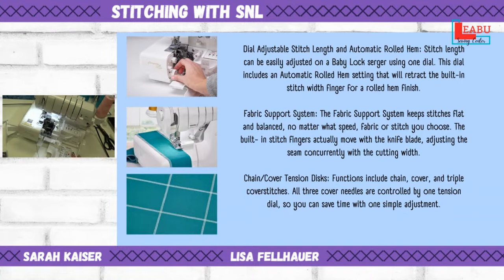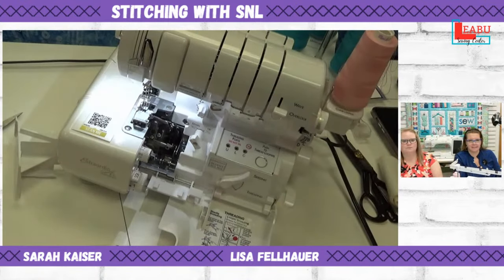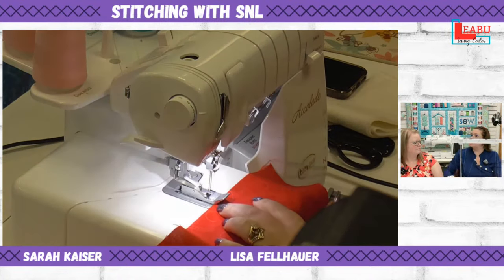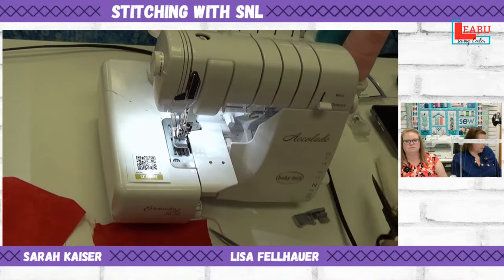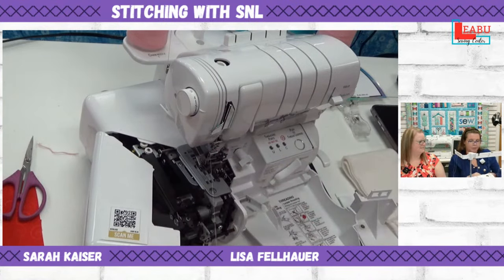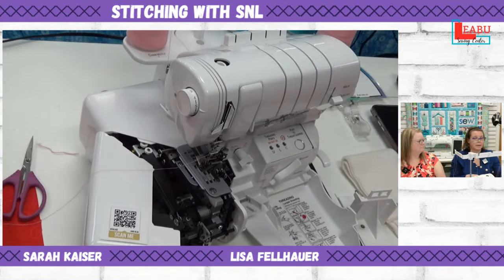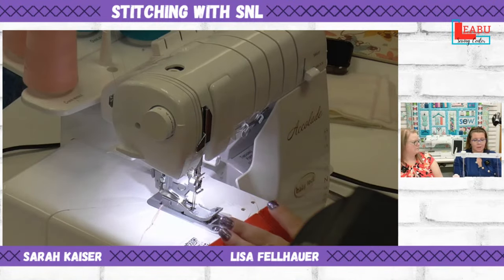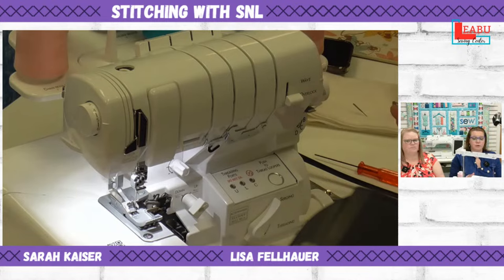Serger Month Week 2 - Let's check out the Babylock Accolade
Welcome to Week Two of Serger Month! We're excited to feature the Babylock Accolade 8-Thread combo serger today—it's a total game-changer! This amazing serger can do everything that Victory did last week, plus cover hemming and chain stitching. We'll guide you step-by-step through threading it with ease and show you its coolest features. Trust us, you'll love it!
Once we're done with the basics, we'll continue with our Serger Month table runner by adding perfect pintucks. It's going to be so much fun and inspiring! And here's the best part - Babylock is offering a $250.00 mail-in rebate when you buy an Accolade in April. Don't miss out on this amazing deal - join us now, and let's make some magic together!